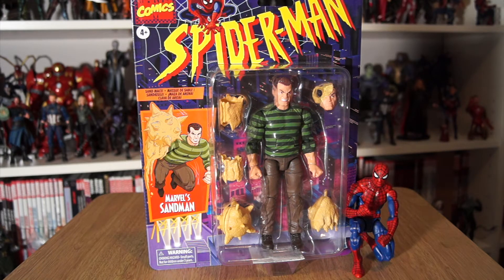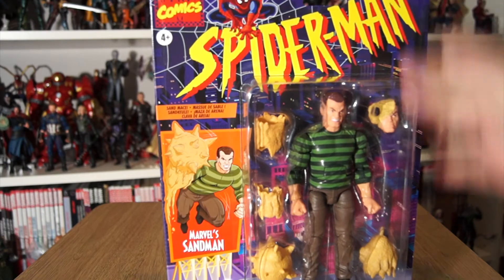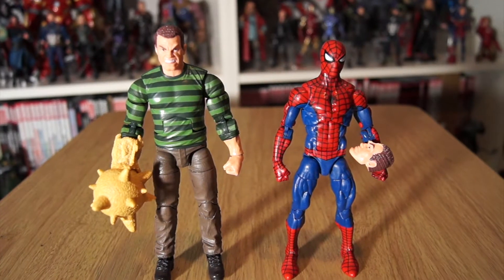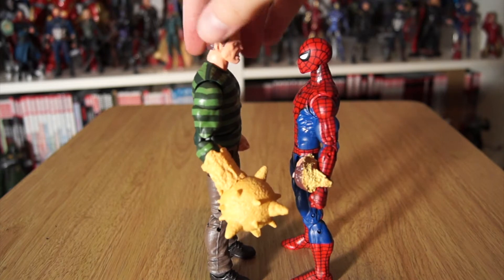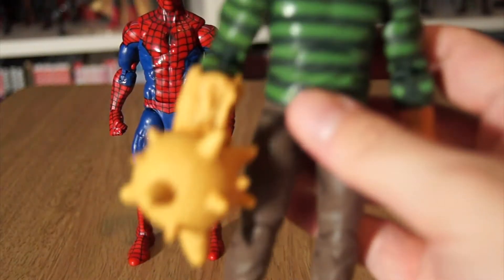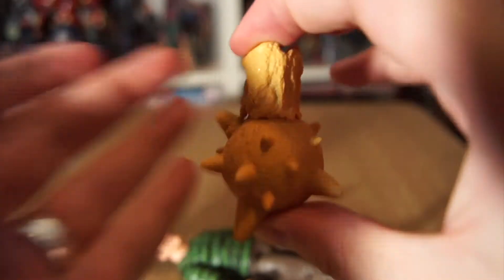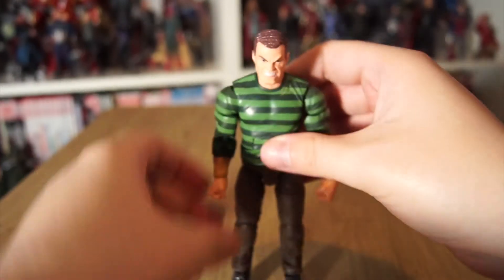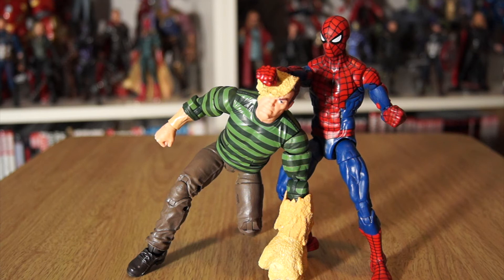Marvel Legends: Sandman ('Retro' Spider-Man Wave) | TOY REVIEW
Flint Marko aka William Baker aka the Sandman aka Marvel's Sandman aka the toy we're reviewing today, ta-daaaa!